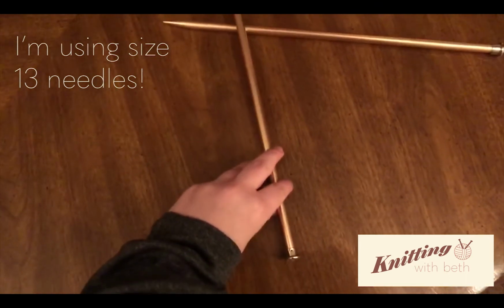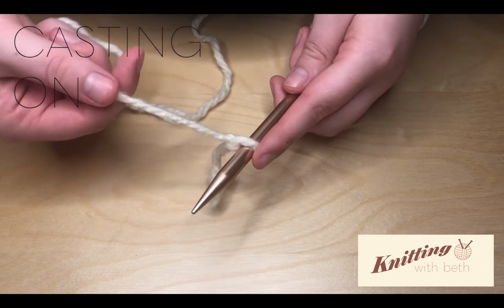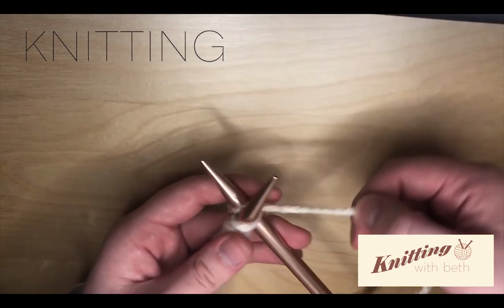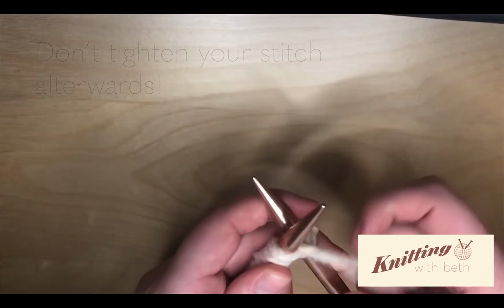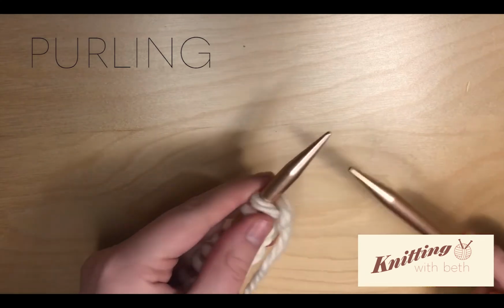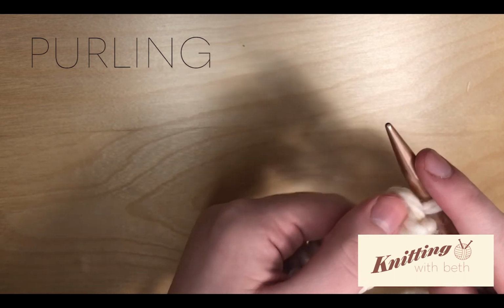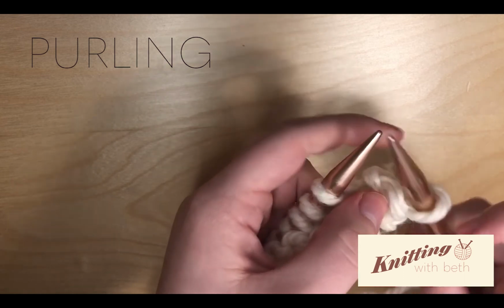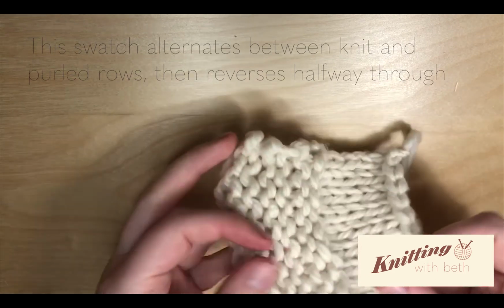Knitting Basics Project